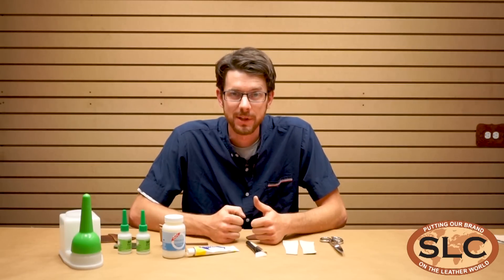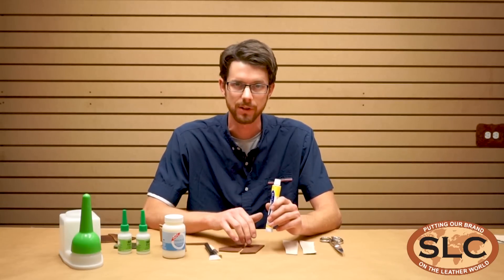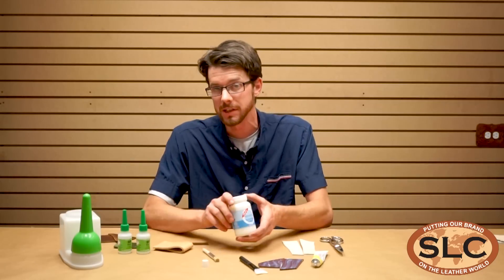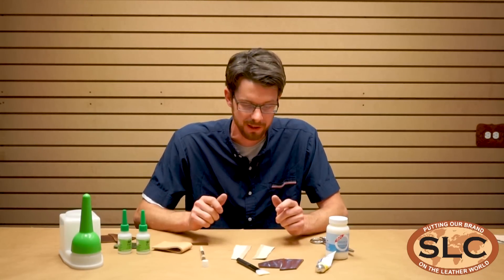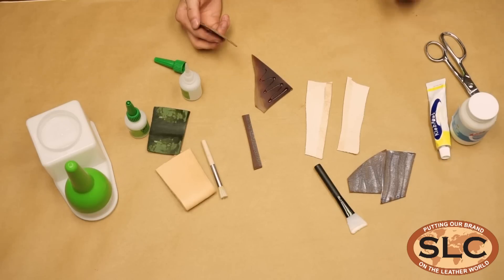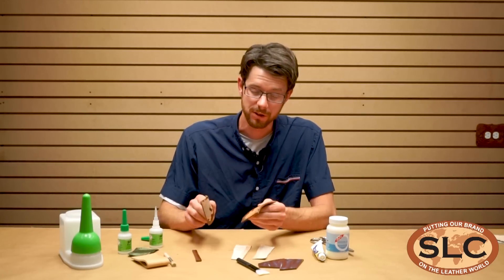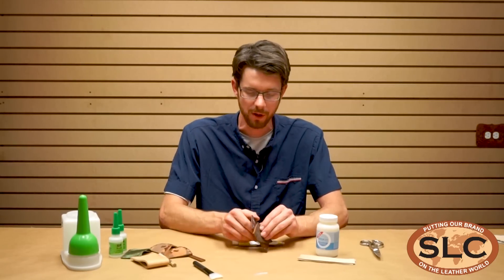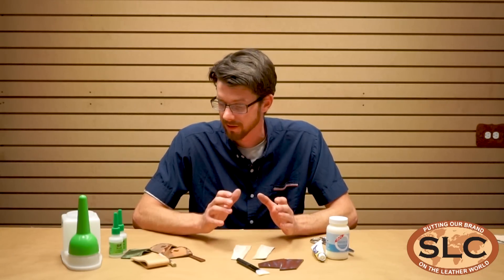Gluing Leather- Tips & Tricks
Join Clayton as he chats about our new non-smelly, water and solvent based glues from Renia!

First up is Klebfest. Simply apply Klebfest to the flesh side of oil tan leather, you can use our silicone brush to achieve a thin layer of glue (you don’t need a lot!) apply to both sides of the leather you are adhering together. Let dry. After dried, you'll find a tight and strong bond! This also works for veg tan leathers. Clayton uses the Silicon Flat Brush to apply this glue in a thin layer.

Next, is the Aquilim 315, which we offer in three sizes: gallon, 32 oz., and 8 oz. This is fantastic for veg tans! Place glue on the flesh side of veg tan leather. If placing on grain side, rough it up a bit before placing the glue on. Spread this glue on leather thinly and wait for it to clear before adhering to another leather. Clayton uses the Renia Small Glue Brush to apply Aquilim.

Clayton then tries out the Atom Superglue which stays flexible when dry. This works great for even oil tan leathers! Simply place on leather and apply pressure for about a minute. This creates a strong, yet flexible bond which is great for leather working! **This glue is solvent based and flammable.**

Finally, Clayton introduces us to his new glue accessory the TS Boy Glue Pot! This is a handy auto feed glue pot. Fill it up and it will auto feed your glue. Keep your brush in the cap for easy storage.